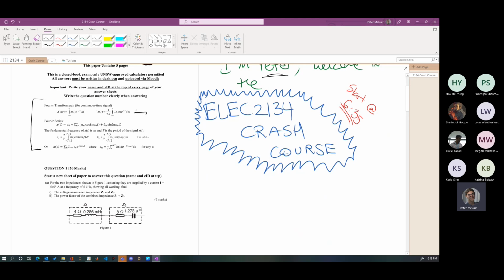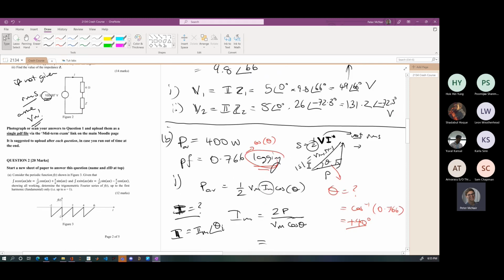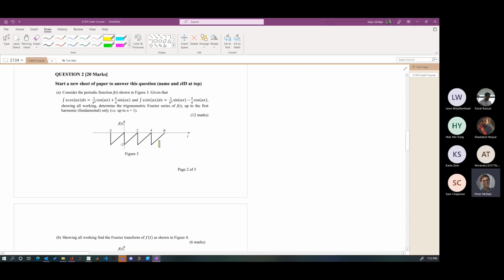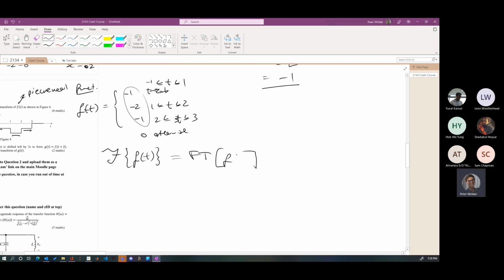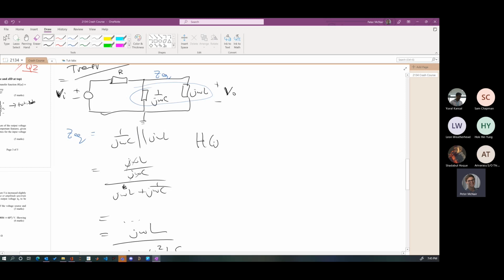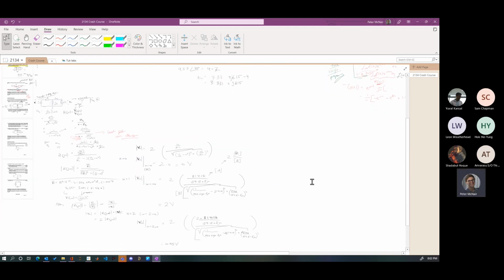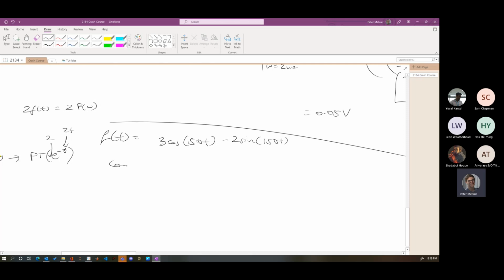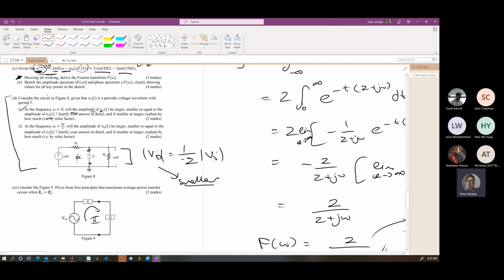21T3 ELEC2134 Midterm Crash Course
This Crash Course was recorded by UNSW ELSOC. Please note that we are still students and as such there may be some mistakes. This video is to watch the problem solving process!